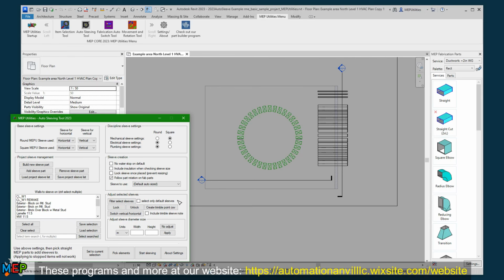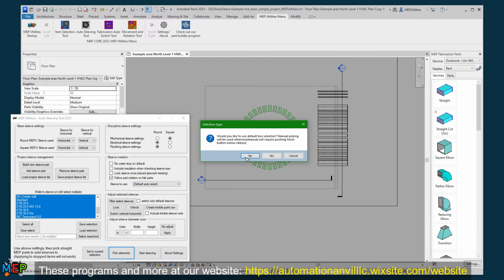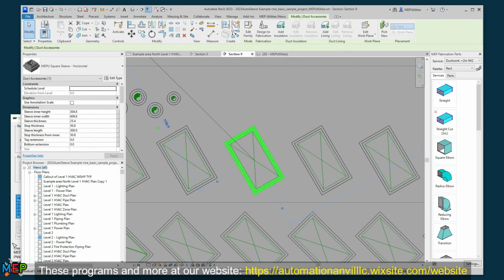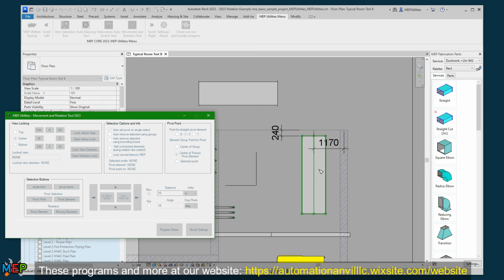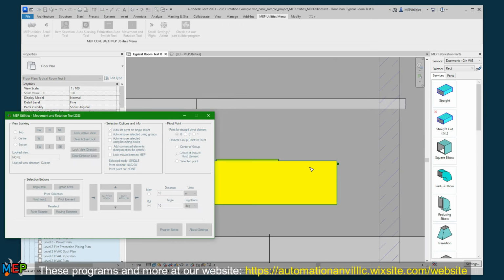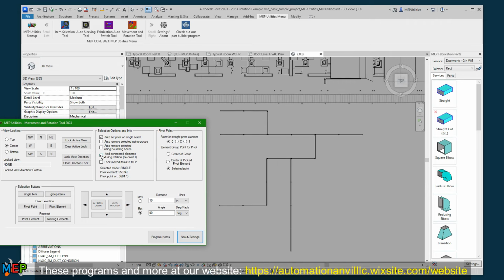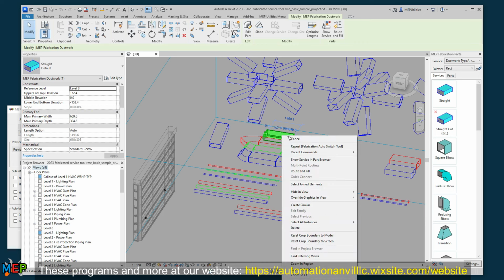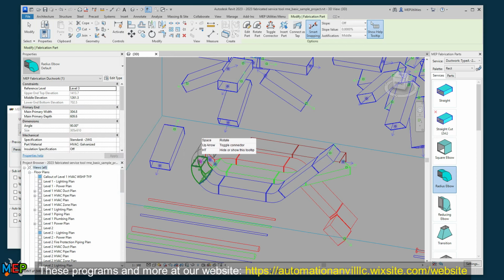MEPUtilities Top 3 Programs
Quick mention of our top 3 programs and what they do. If you like what these programs have done or would like to see more of what we have available, check out our Current programs cover Revit versions for years 2021 - Current